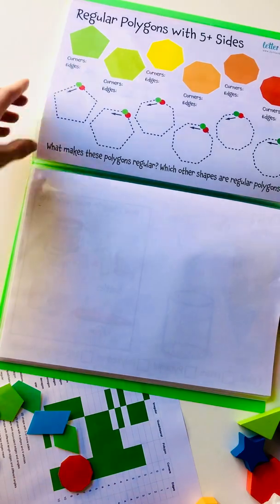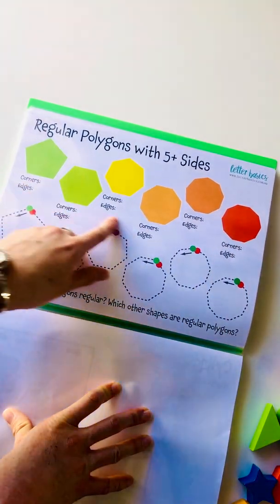2D Shapes Look Book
Such a fun way to learn 2D Shapes including attributes, classifying, tracing, matching and more! 💕💕💕
This pack includes: 17 single sided pages to print at home - only 1 page of cut outs!!! 🎉🎉🎉

✅ 1 page - Shapes attributes reference guide
✅ 1 page - Cut out shapes
✅ 1 page - Shapes poster
✅ 1 page - Shapes to match up
✅ 1 page - Circle the... (attributes)
✅ 1 page - Sort by Corners|Edges (attributes)
✅ 1 page - Sort by Irregular|Regular (attributes)
✅ 1 page - Sort by Quadrilateral|Polygon (attributes)
✅ 7 pages - Shapes - 1 per page
✅ 2 pages - Shapes - Quadrilaterals & Polygons

This is a DIGITAL PRODUCT
This is a license for one household or classroom
Print at home or take the file on a USB to your local print store to get it printed & laminated
If you don’t want to laminate each page, you can place them in a plastic sleeve or display folder to make them wipe clean